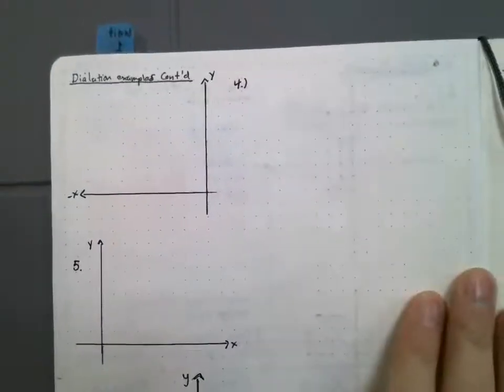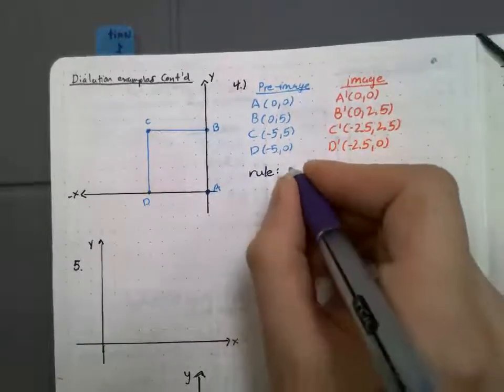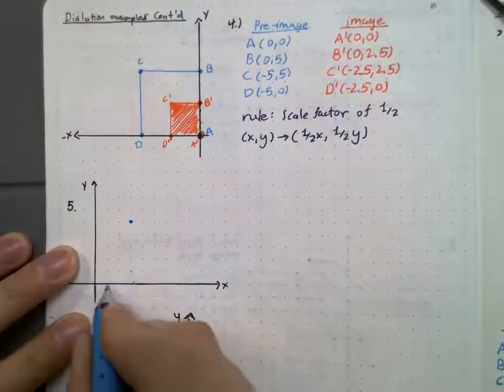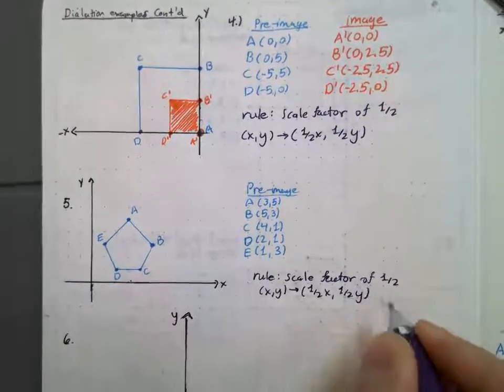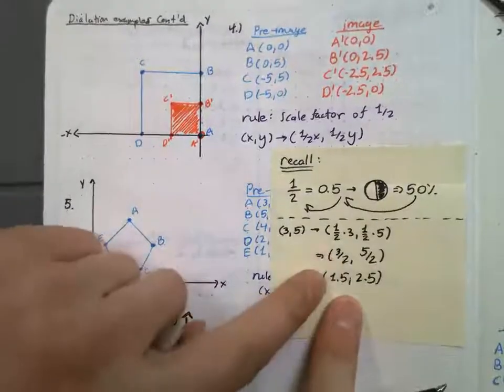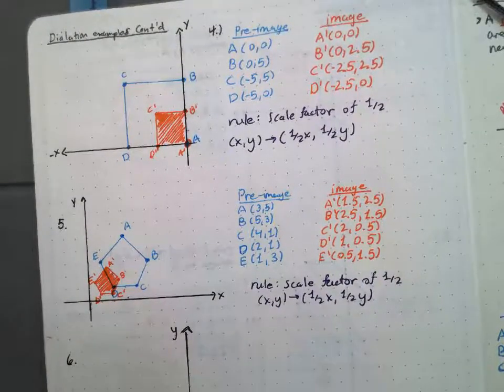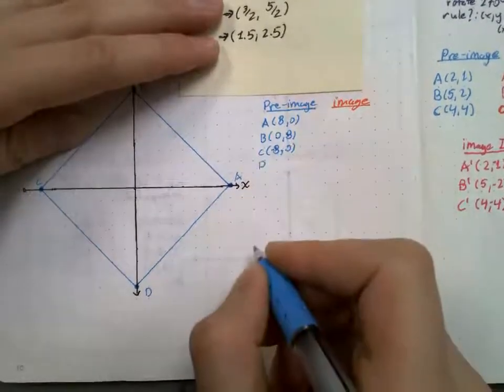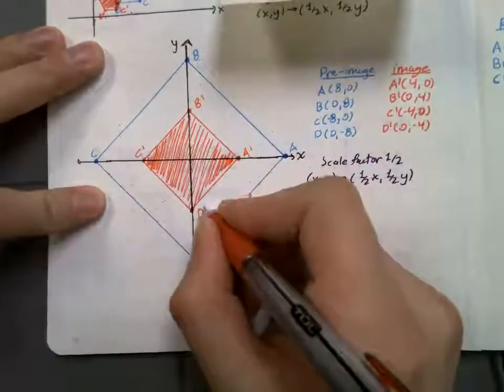Math 2 - 1.5: Dialations Examples, Part 2